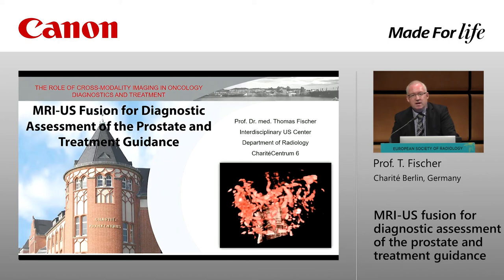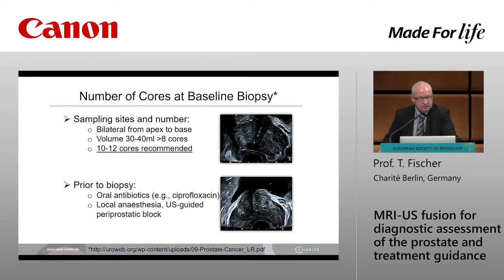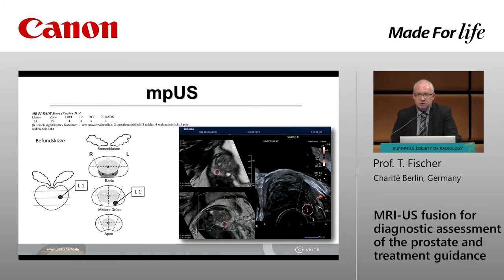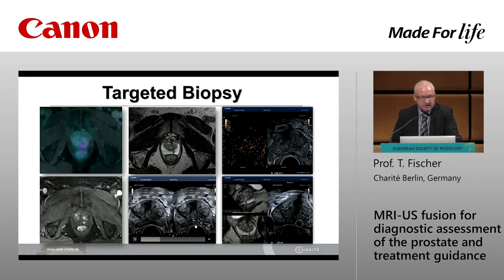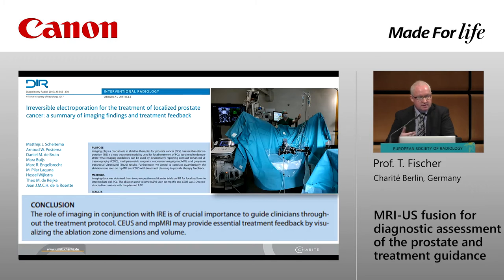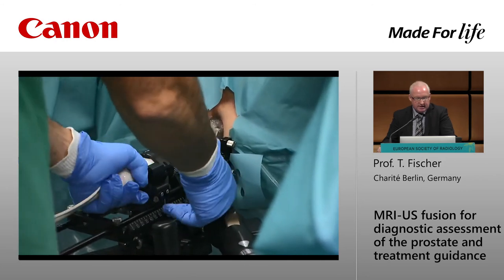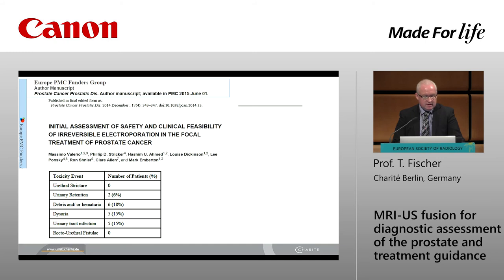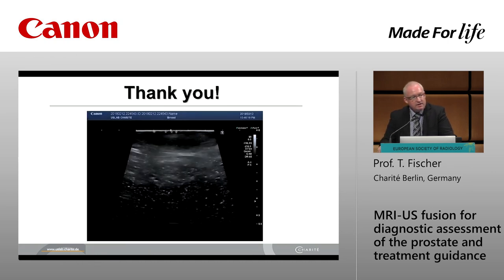Prof. T. Fischer at ECR 2018 - "MRI-US fusion for diagnostic assessment of the prostate..."